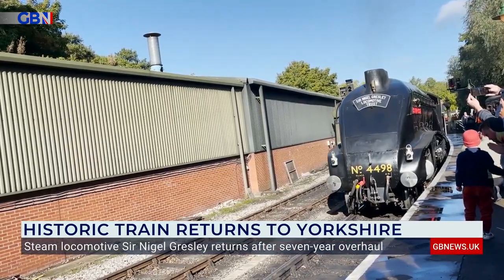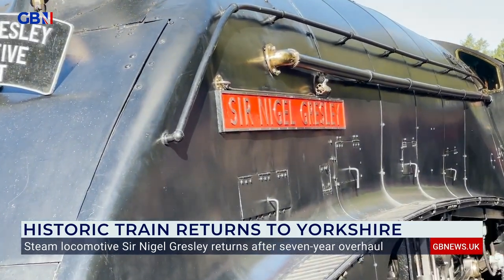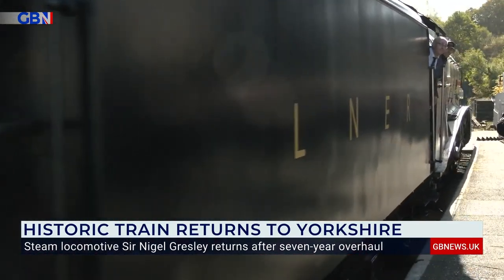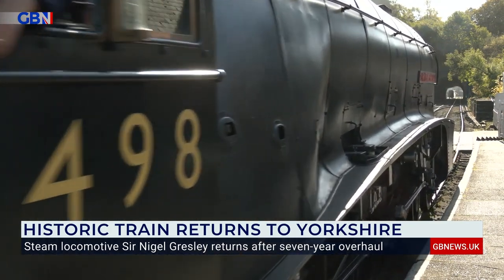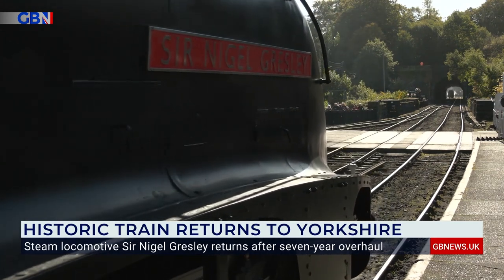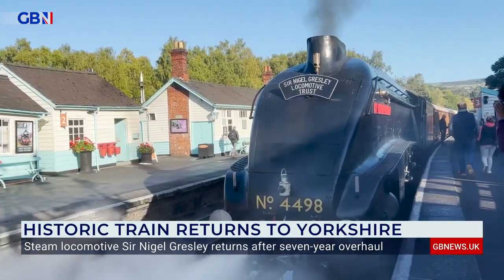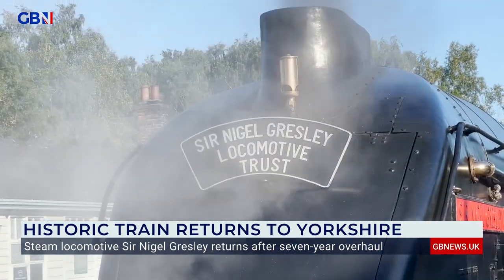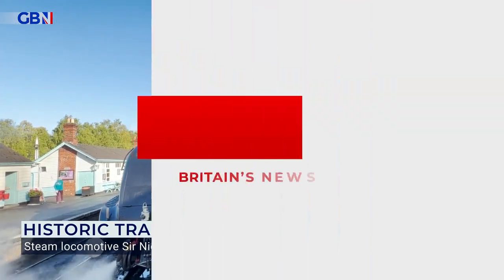Steam locomotive Sir Nigel Gresley returns after a seven-year overhaul | Anna Riley reports